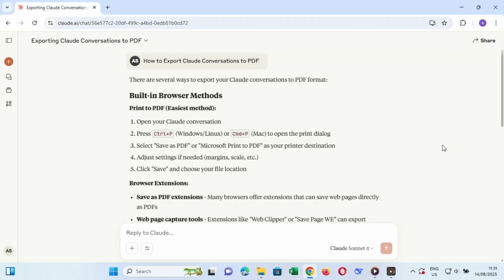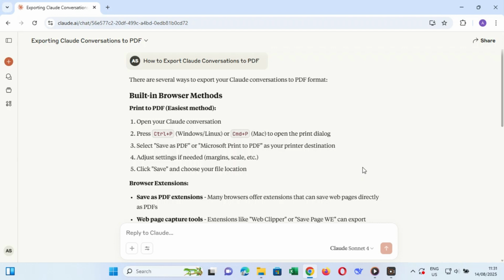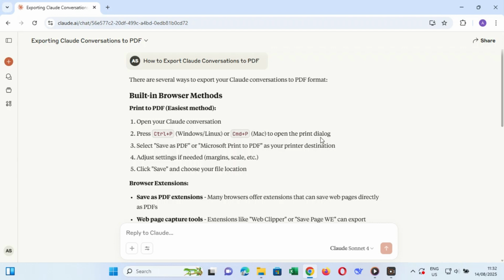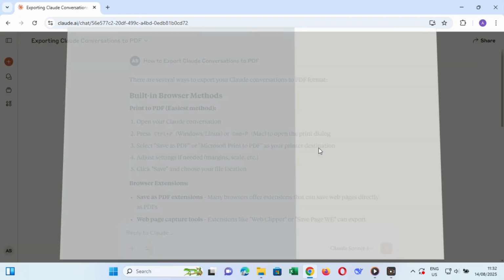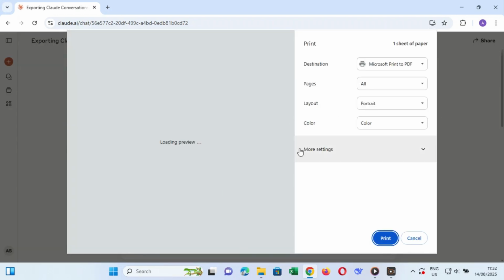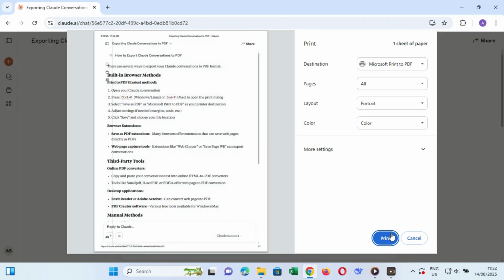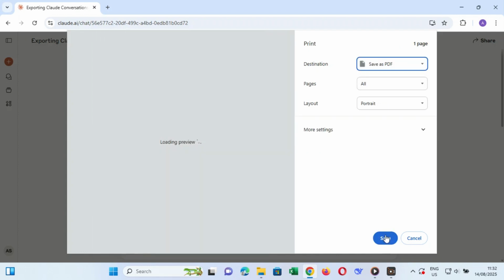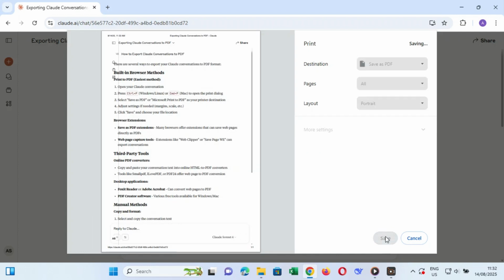How to Export Chat Transcripts to PDF 📄 (Step-by-Step)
Need to keep a copy of your Claude AI conversations? 📄
In this tutorial, I’ll guide you through the exact steps to export chat transcripts to PDF quickly and easily.

Here’s what you’ll learn:
• How to open and access your Claude AI chat history
• The step-by-step method to download conversations 📄
• How to save or print chats directly to PDF
• Tips to keep your exported files organized for later use

By the end, you’ll know how to save your Claude AI chats as PDF files in just a few clicks.